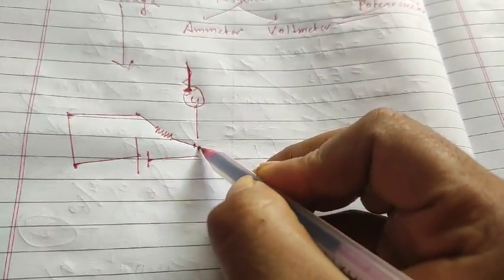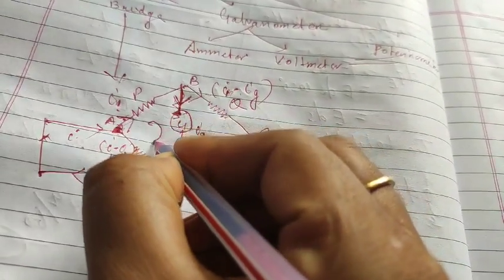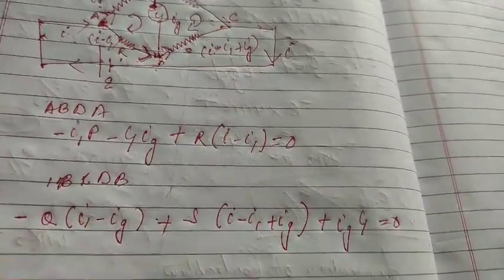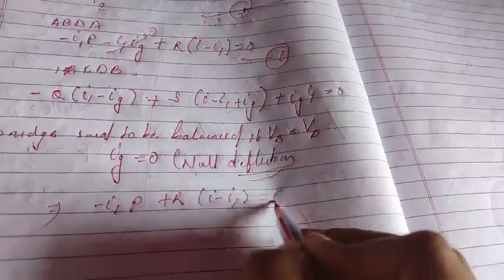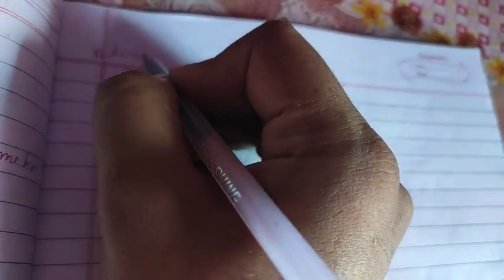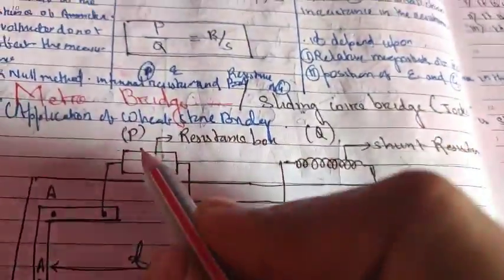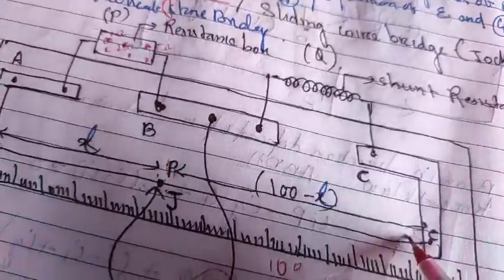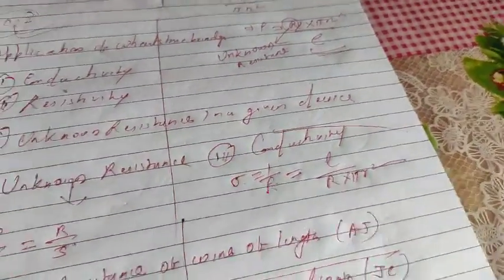STD XII Current and Electricity PART 2